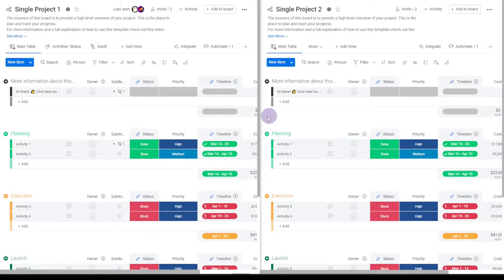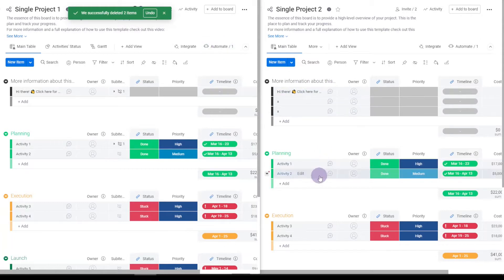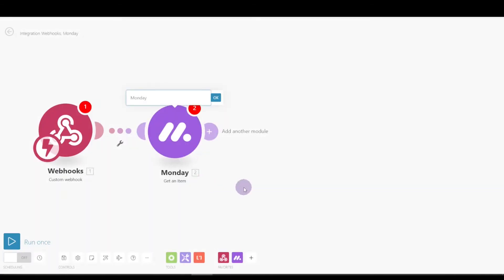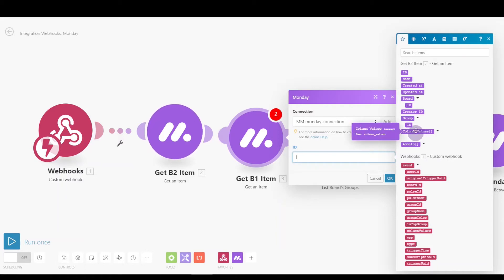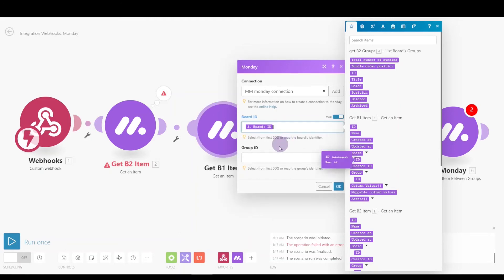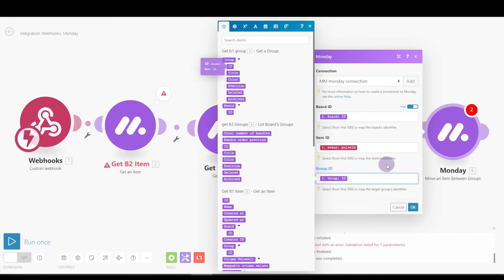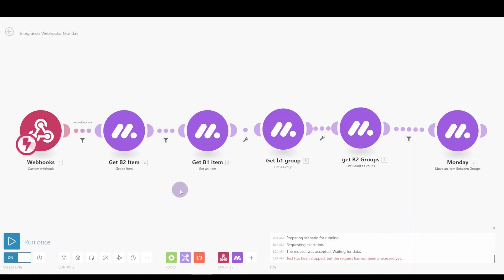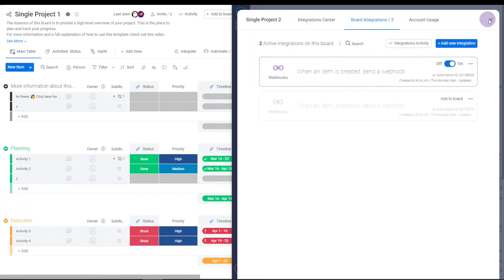Create Linked Item in Proper Group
In this video I show you how to create an Integromat scenario to automatically move a new linked item to the correct group in a connected board.

monday's Connected Boards are a powerful feature. In this example, we have two connected boards using an automation to create a duplicate item on the second board when a user creates an item on the first. Now we can make sure that the automatically created item in put into the correct group.

Time Stamps
00:00 Intro - Adding an item to a connected board in the proper group
00:40 Example of the problem
02:08 Solution description
02:21 Creating the scenario
10:31 Demonstrating the working scenario
11:10 Clarification - adding the integration
11:47 Close

The Monday Man is endorsed by neither Integromat nor monday.com. Any opinions expressed are solely his own. No guarantees are implied or expressed.